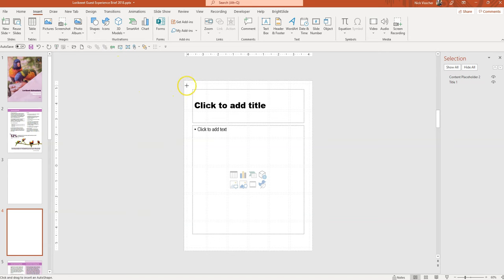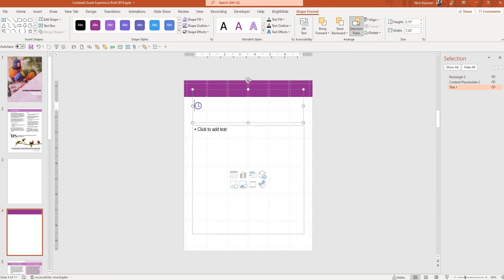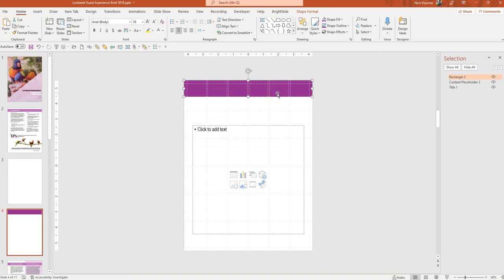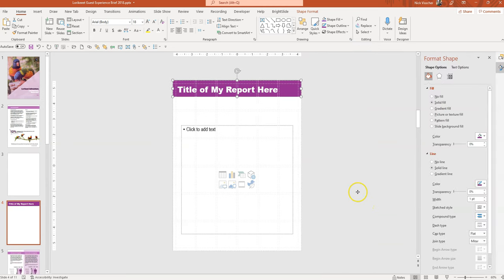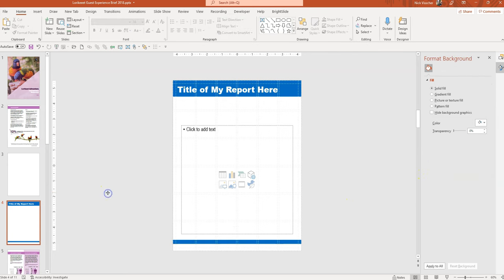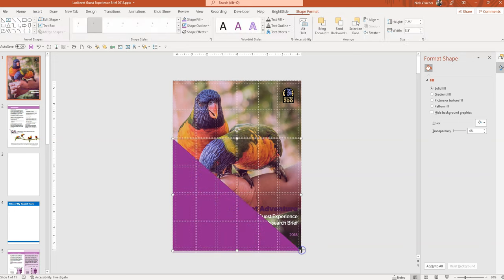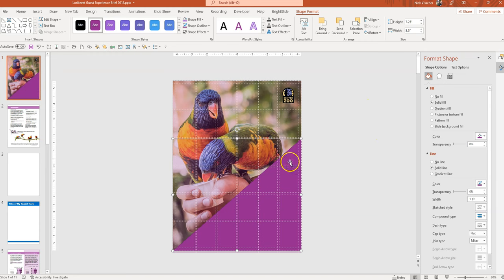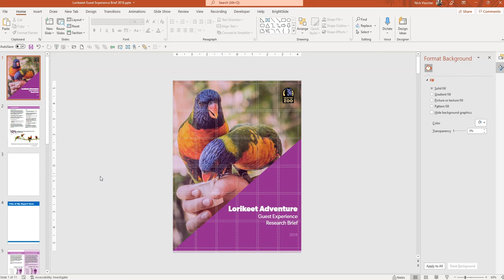How to Use Shapes for Graphic Design in PowerPoint 💻 [Build Reports in PPT 📚]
How to use shapes and lines as graphic design elements in your PPT reports: I love using basic shapes and lines in different variations on a page to give the design of a report a sleek and professional feel. I avoid predefined slide design templates at all costs, they don’t often follow good design principles. So, make your own snazzy templates with a few strategically placed shapes. Check out Depict Data Studio's blog and my guest blog post on How to Write Reports in PowerPoint Instead of Word.